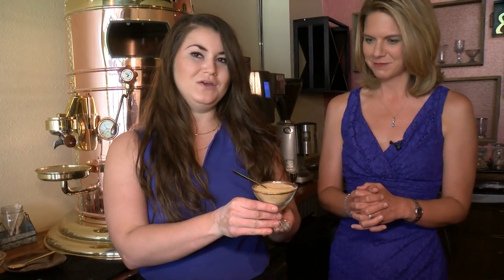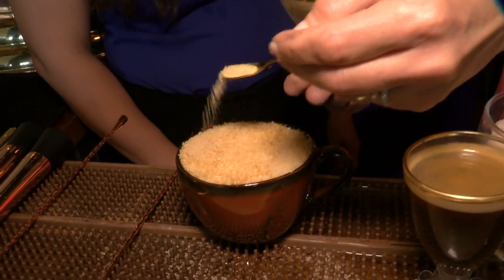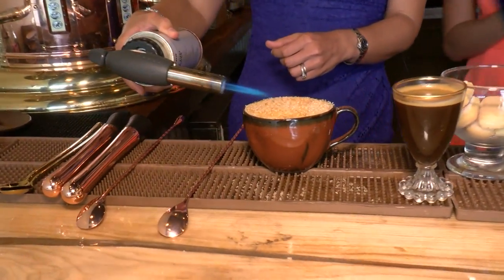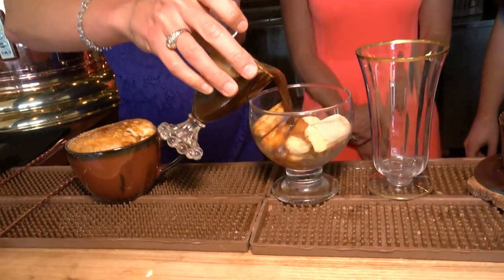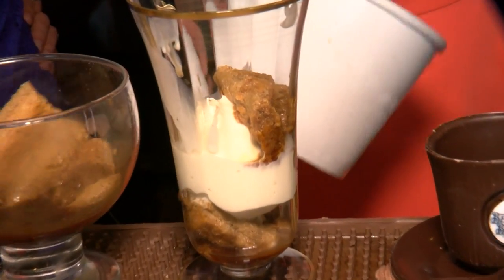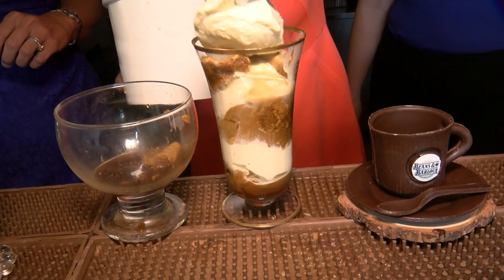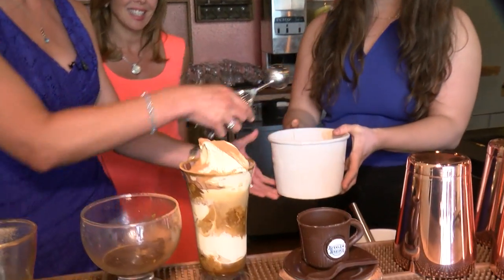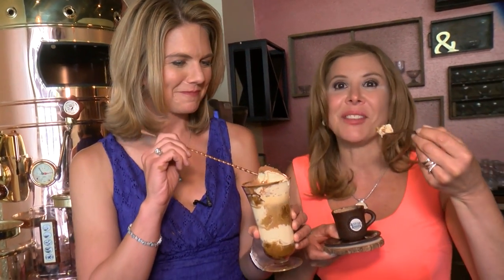Beans and Barlour To Open In St. Pete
Ice cream "bar"lour to serve ice cream blended with liqueur.